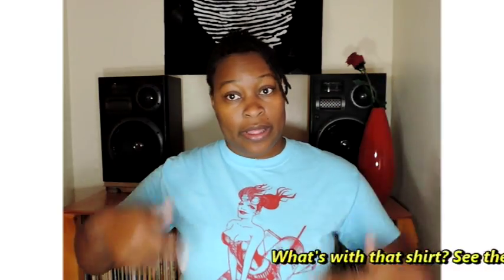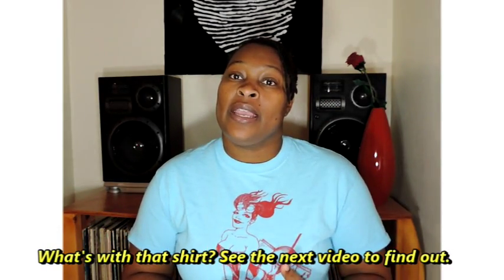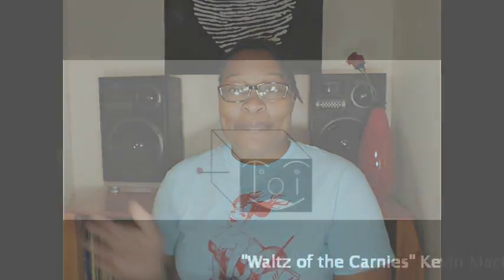2017 Reading Challenge Update #1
Here’s what I’m currently reading; plus, a new review and interview.
Review: Has Anyone Seen My Brain?